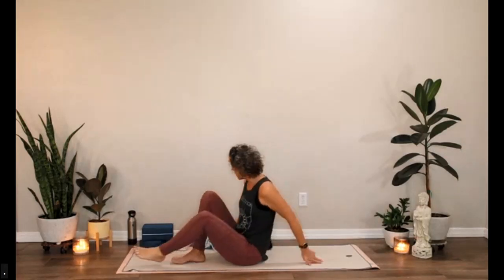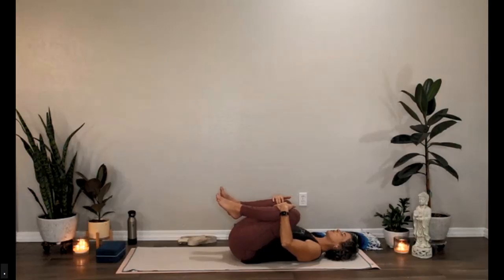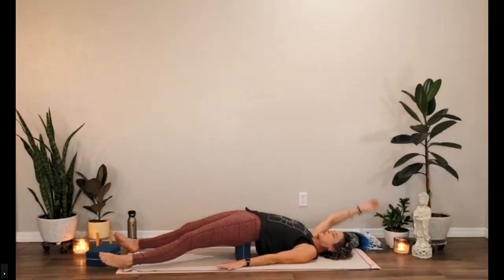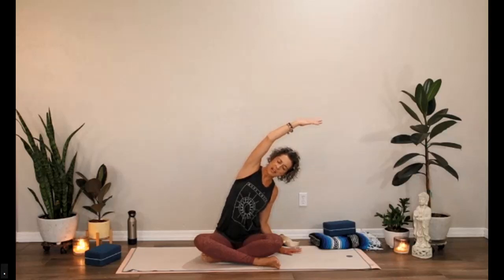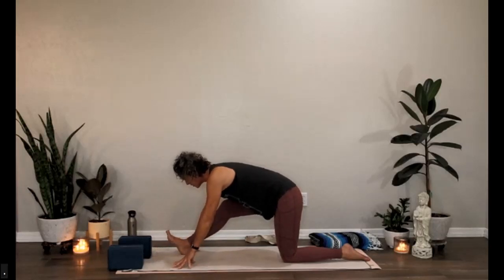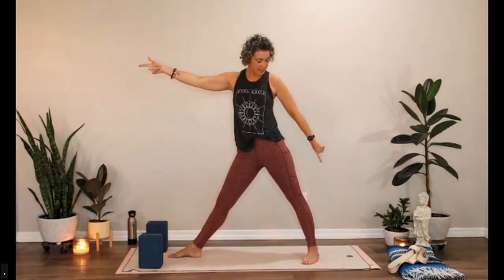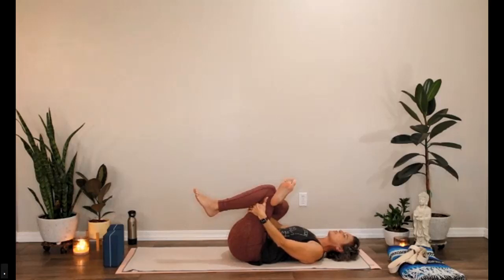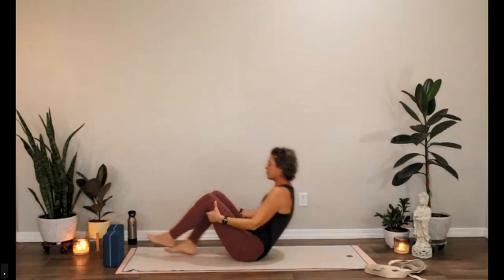Gentle Grounding Yoga with Moon Salutations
This gentle yoga practice begins with gentle hip openers reclined, seated and on all fours.  Then we come up to standing for gentle moon salutations that are calming and grounding.  Please have a belt and yoga blocks (or an alternate) available for this class.